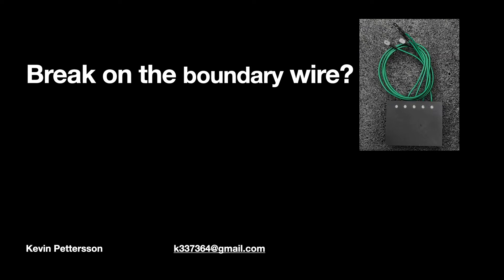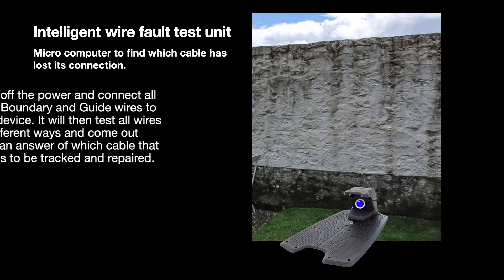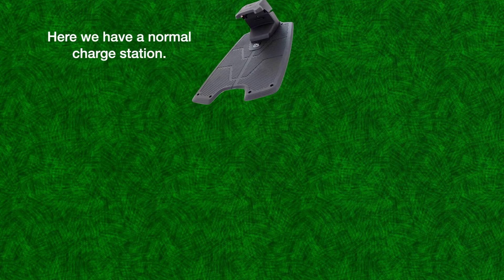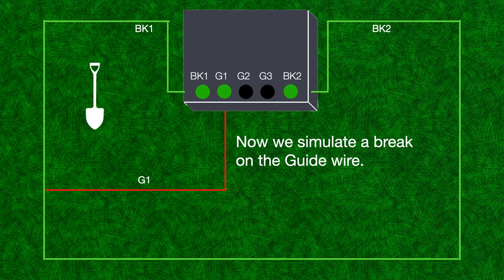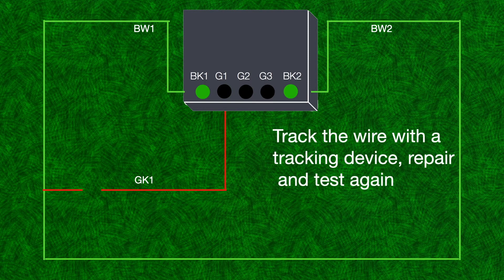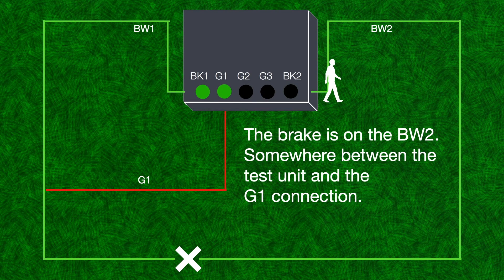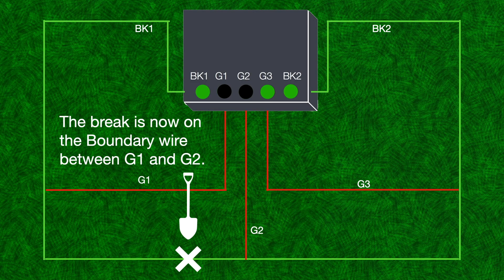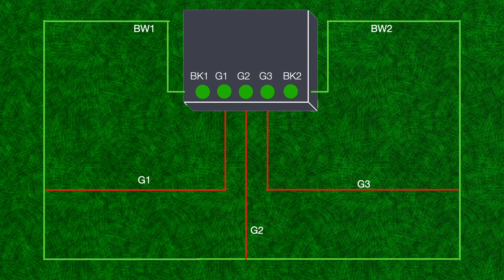Test device for robotic lawn boundary wire fault.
This is a small device that detects which wire that have a break. It checks all cables individually and comes out with an answer.
Its driven by a small micro computer.